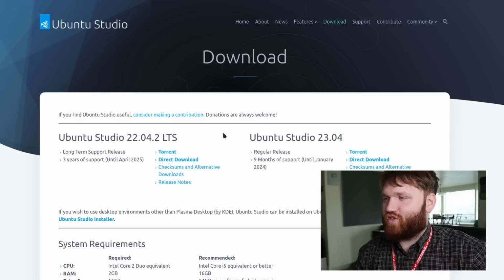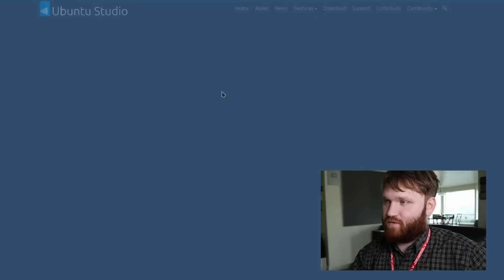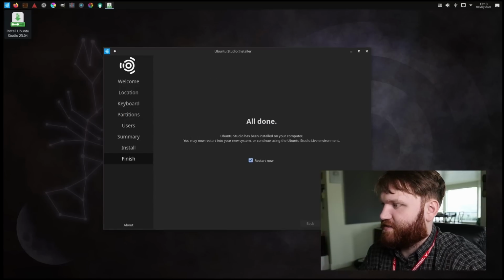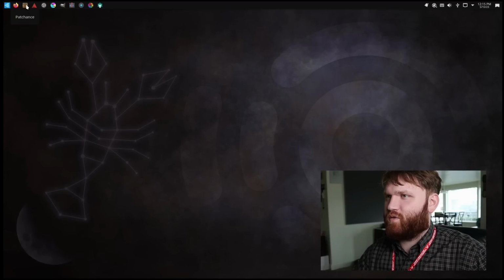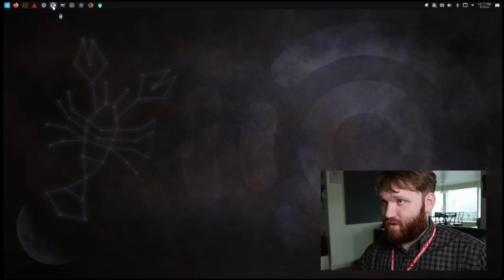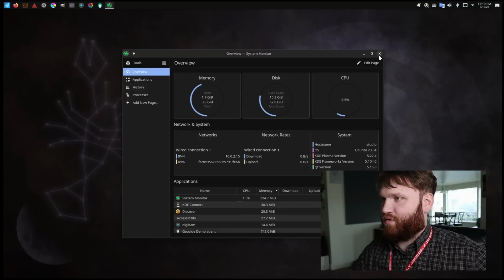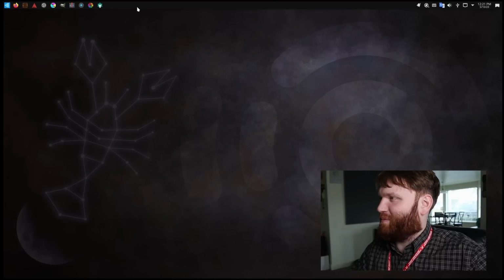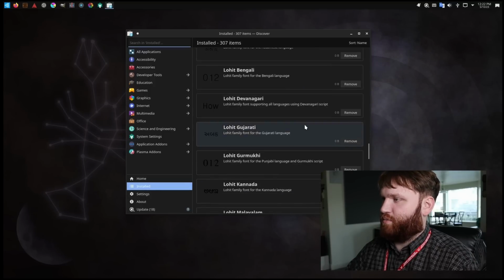Ubuntu Studio First Look - FOSS Software MEGA Suite?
$100 - 60 day credit on new Linode accounts for TechHut viewers. In this video we will take a quick first look at Ubuntu Studio. Honestly, if this was the first distro I would have ever used I would have loved it. But, it's basically just kubuntu with a bunch of added applications.